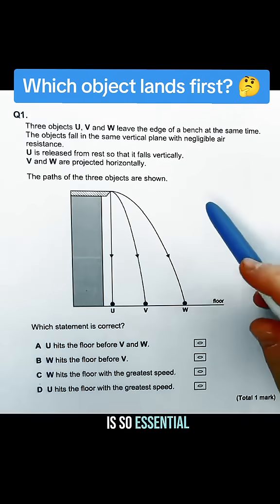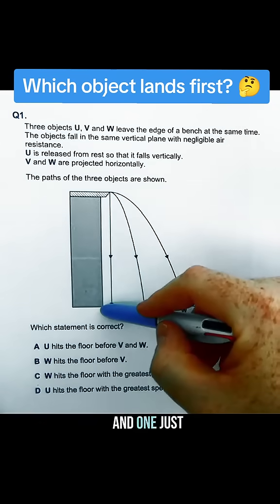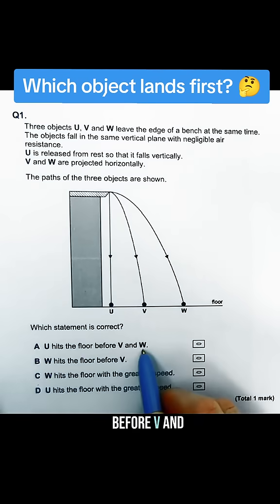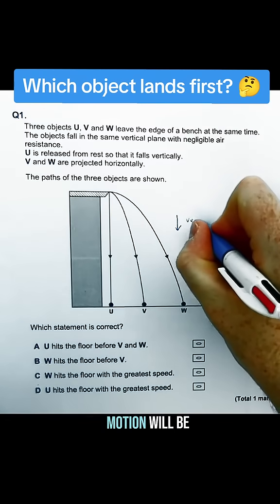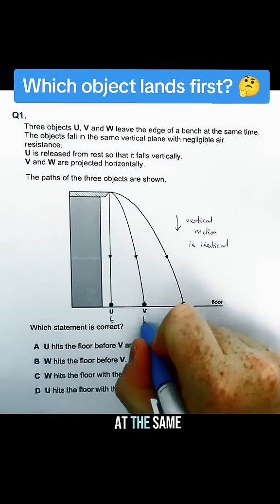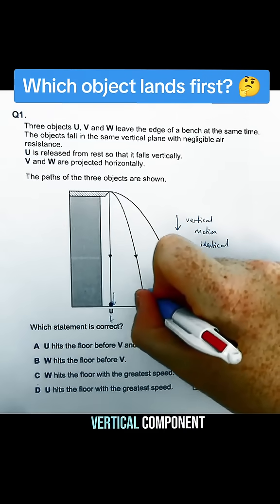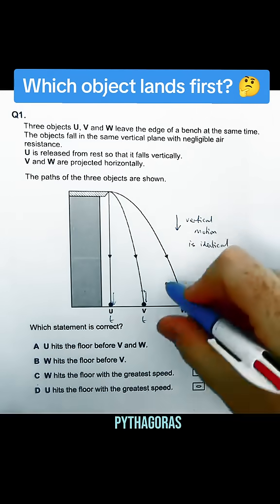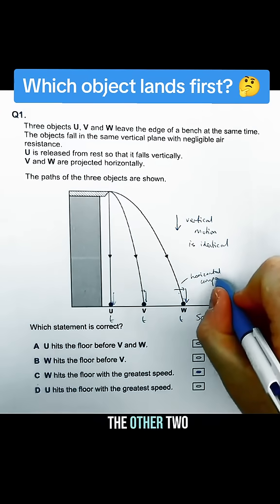Which one lands first??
A-level physics - projectiles